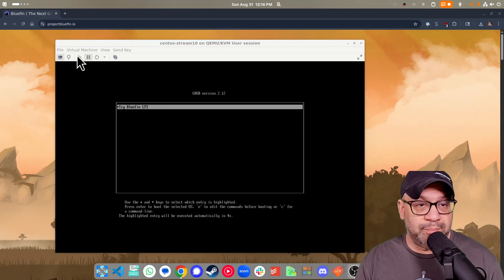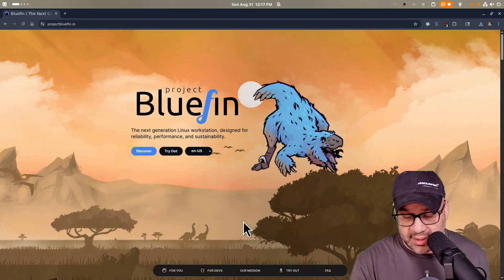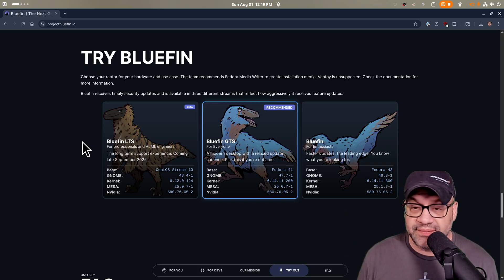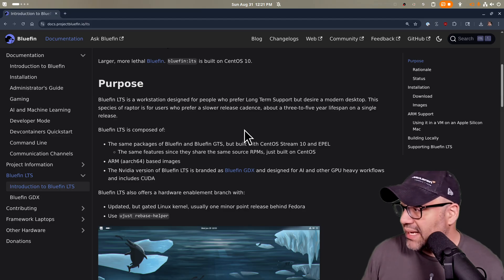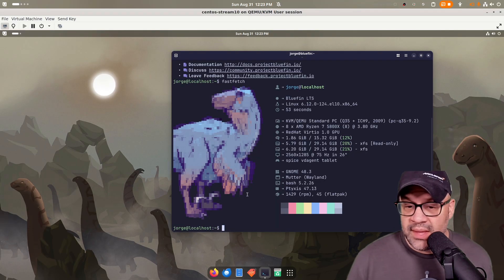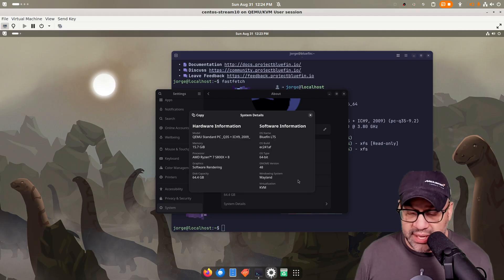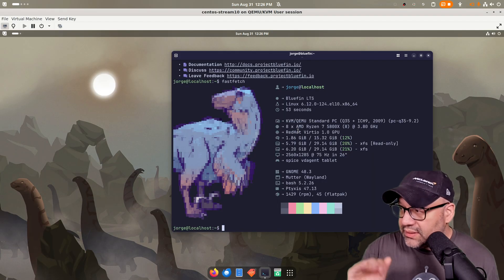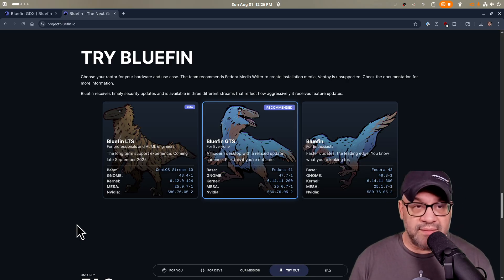Bluefin LTS status update, coming Sept 18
0:00 Let's go!
1:26 Dinosaur rotation
3:44 Feature Overview
5:32 New Desktop up and Running
7:24 GNOME
10:22 Now what?
11:03 Bluefin GDX